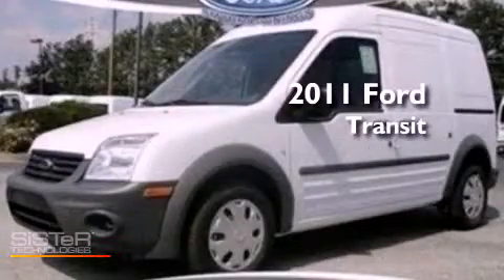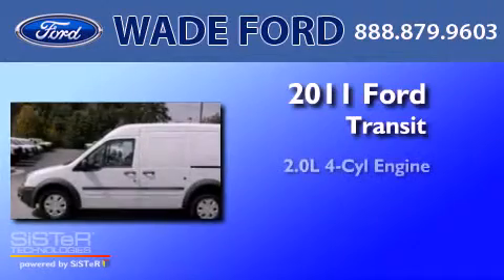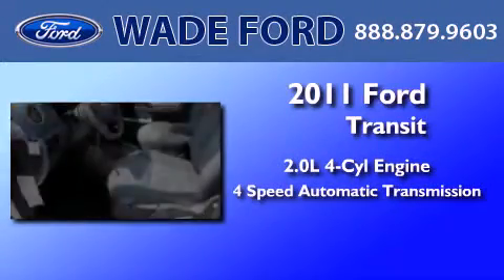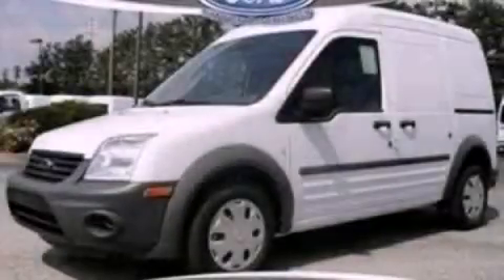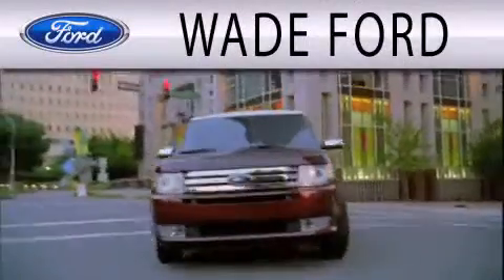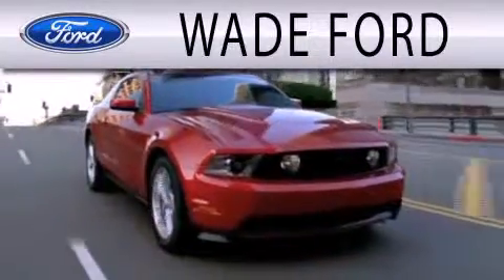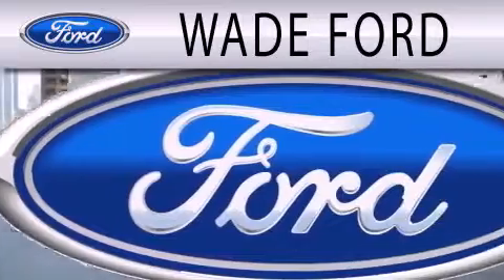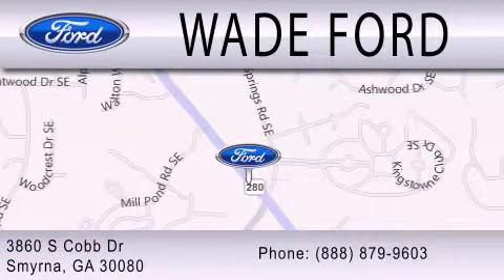2011 FORD TRANSIT CONNECT Smyrna GA, Sandy Springs GA, Gwinnett GA, Marietta GA, Acworth GA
Year : 2011
 Make : FORD
 Model : TRANSIT CONNECT
 Engine : 2.0L I4
 Trans . : AUTO 4SPD
 Exterior : WHITE

 Interior : GRAY
 Stock : T236511